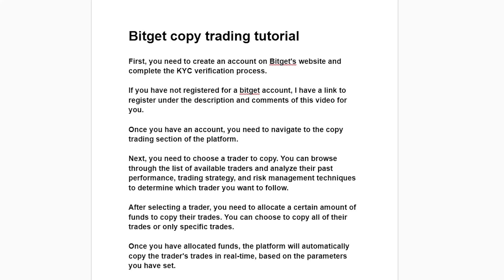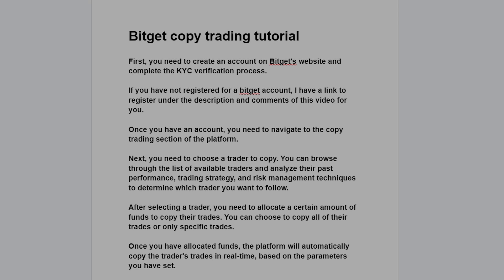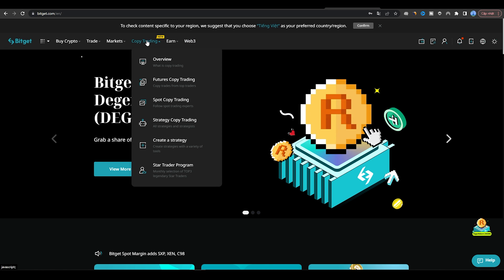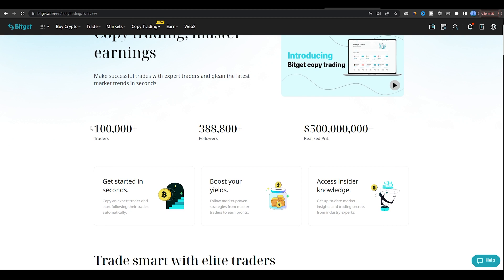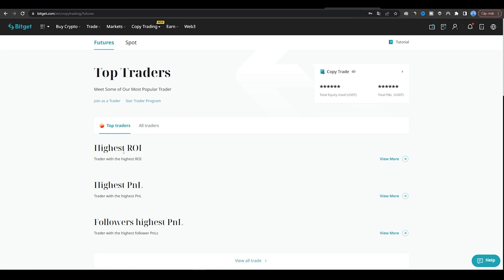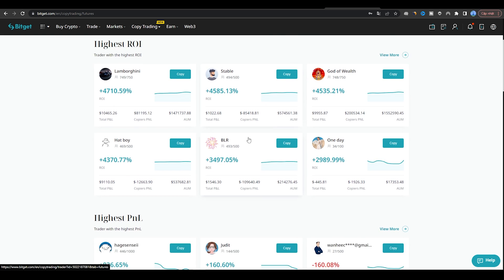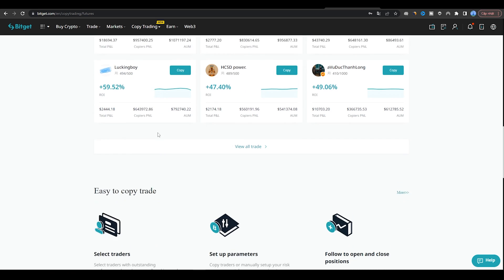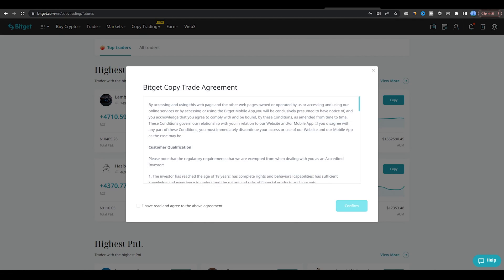Bitget Exchange Copy Trading Tutorial - Detailed Beginner's Guide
Bitget Exchange Copy Trading Tutorial - Detailed Beginner's Guide - Blog Crypto Z Asia

Hello and see you in the next videos.